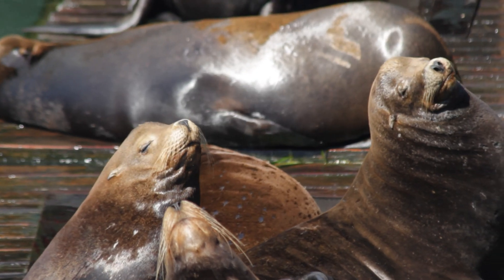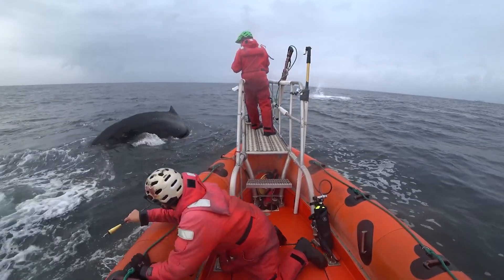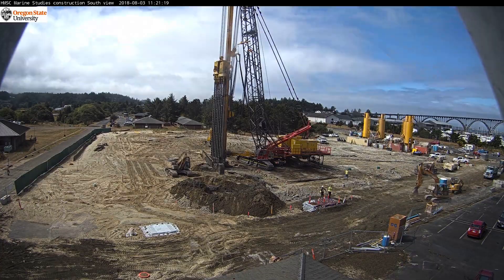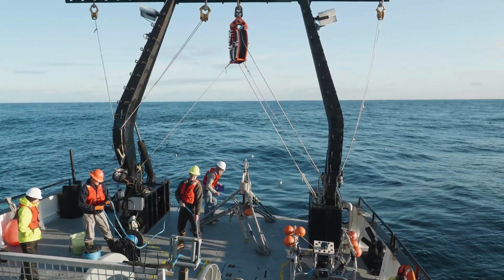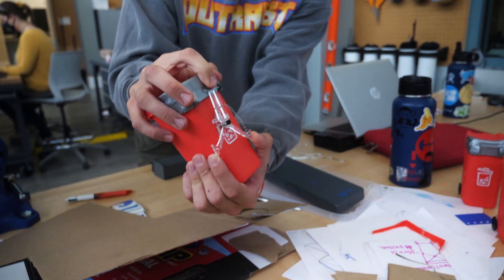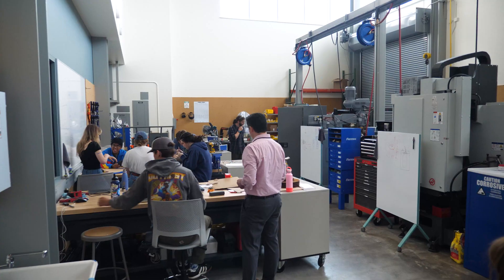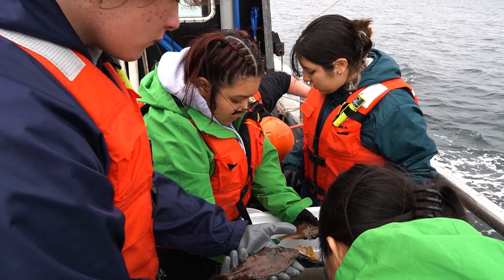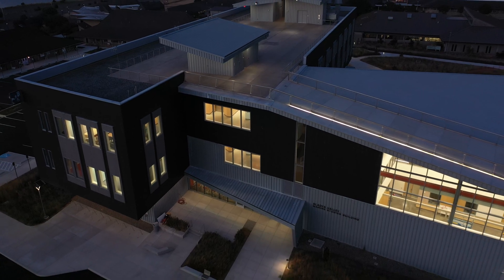Hatfield Marine Science Center a Dynamic Environment for Learning and Research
Learn about the innovative research and education opportunities happening in and around the Hatfield Marine Science Center in Newport - Oregon State University's coastal campus.
Created by OSU Productions